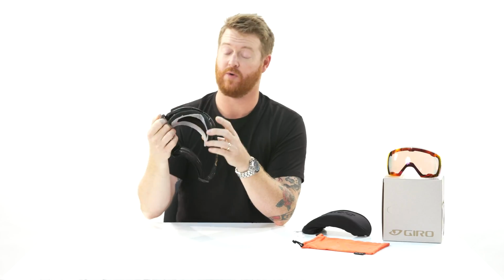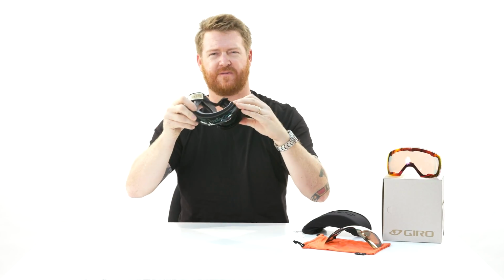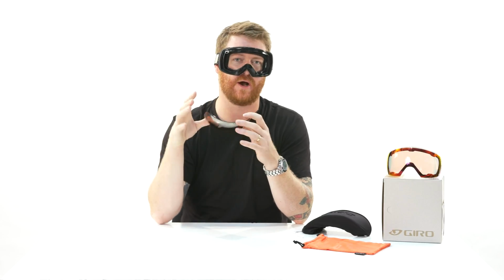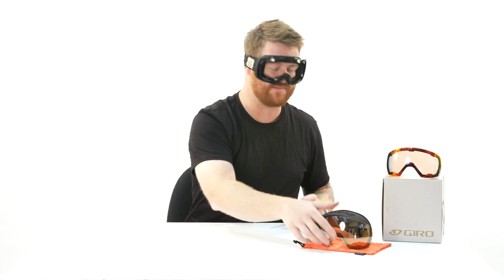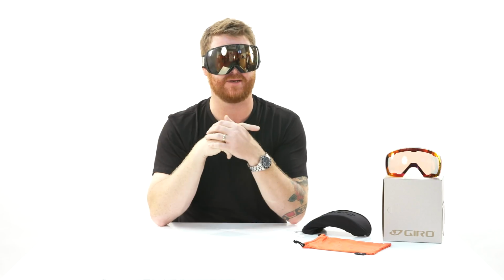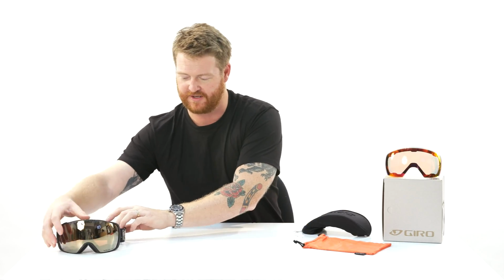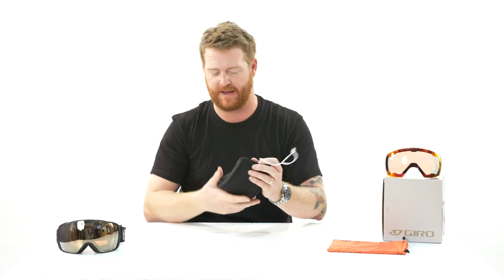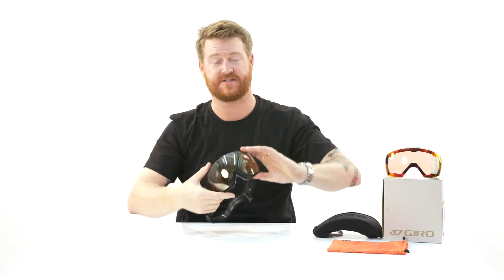2019 Giro Contact Goggles Review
The 2019 Giro Contact Goggles are a great goggle at a great price point. They feature a magentic lens system that makes it easy to take your lens on and switch it out for another.